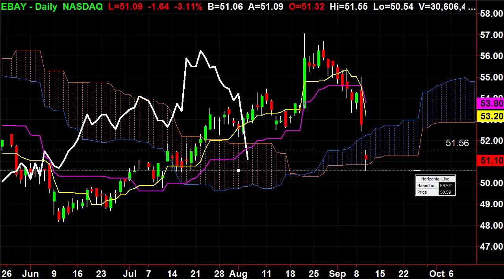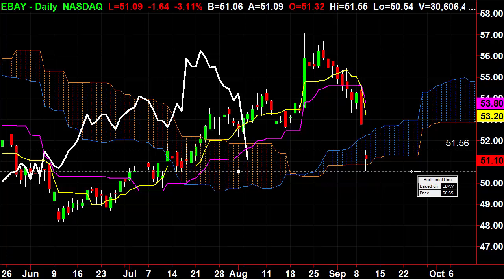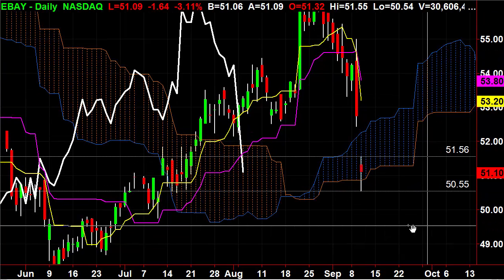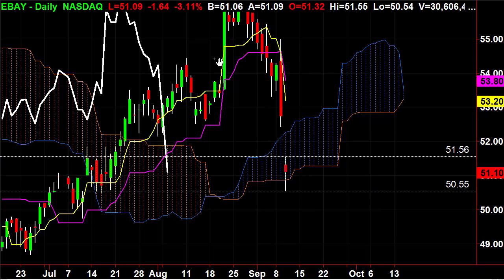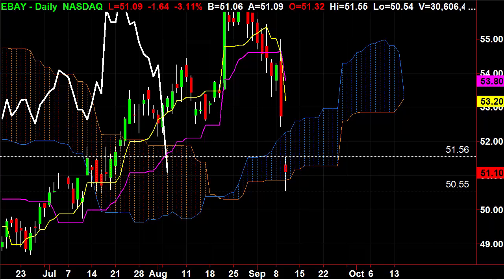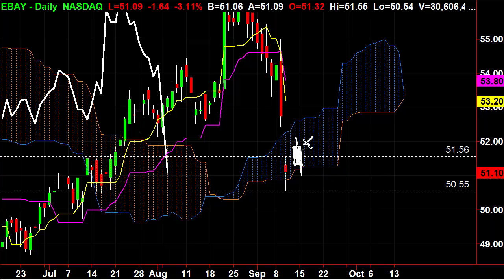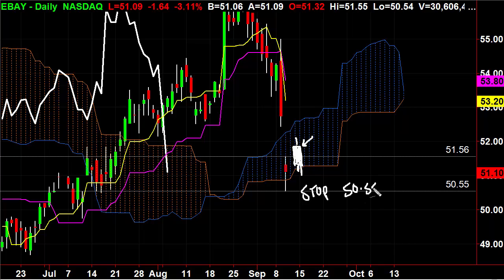Should I buy EBAY?